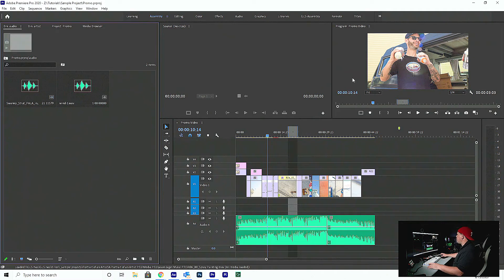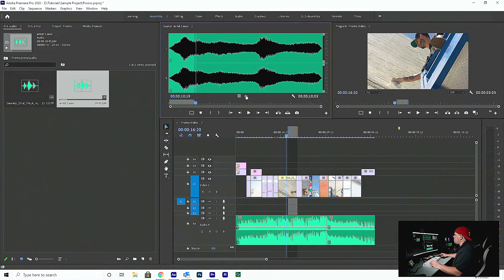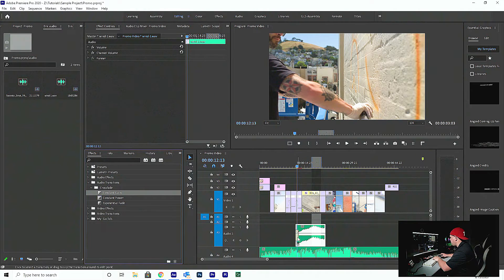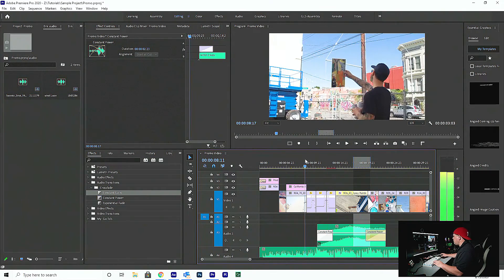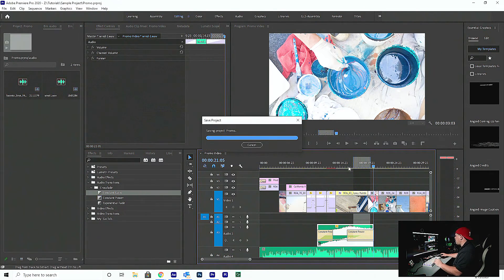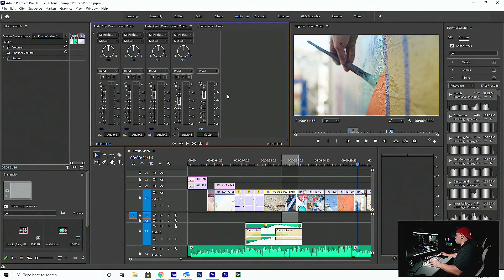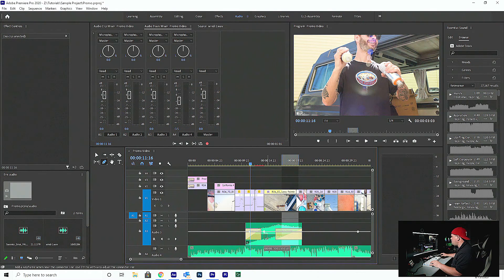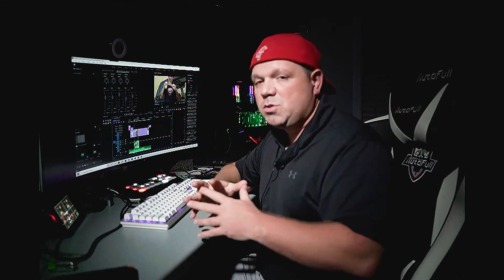Adobe Premier, Audio Mixing